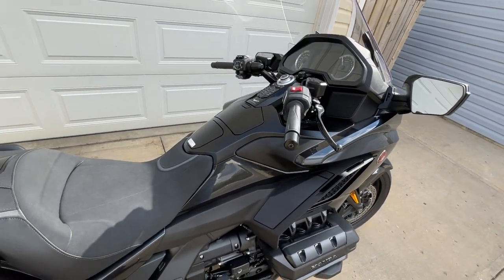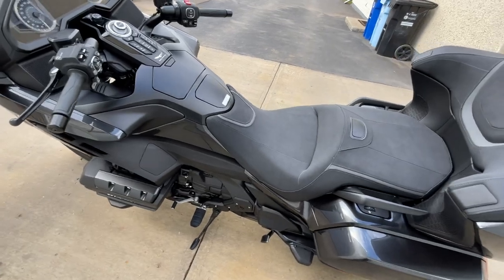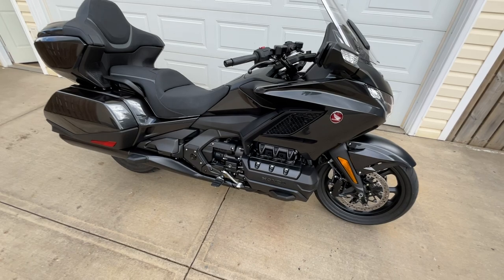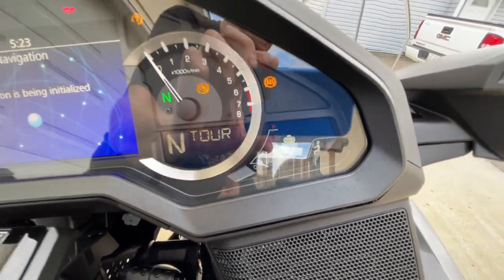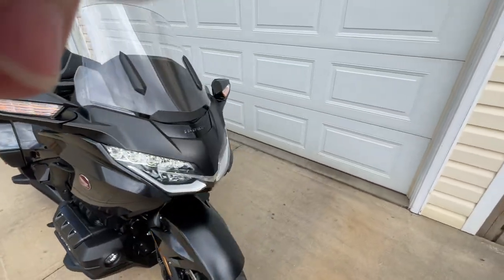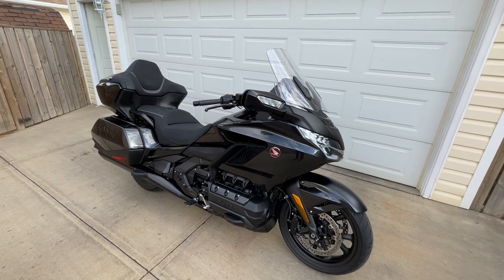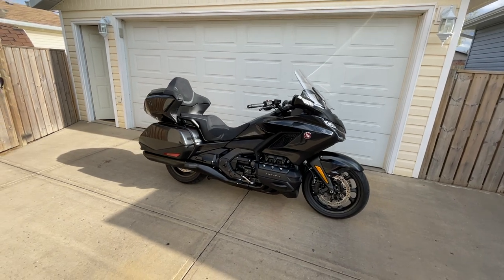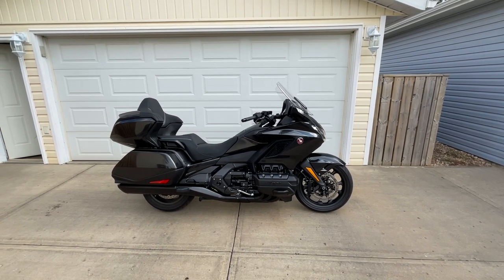2022 Honda Goldwing Tour Gunmetal Metallic (manual). Impressions after 2,000 km.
A walkaround and some comparisons to my previous 2020 Harley Street Glide. I forgot to mention the heated grips on my Harley were much better than the heated grips on the Honda. The Honda on max is only about mid heat level on the Harley. I never used my Harley grips above 3 (halfway) so I should be fine.